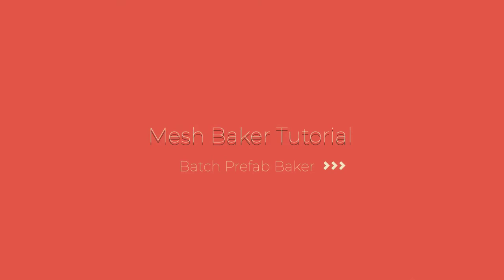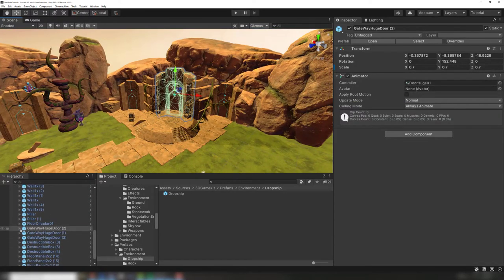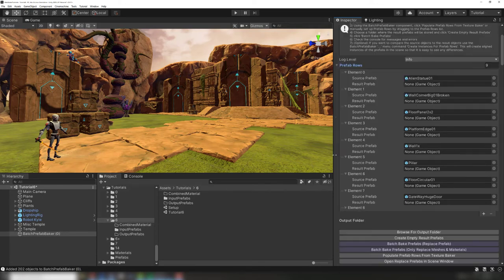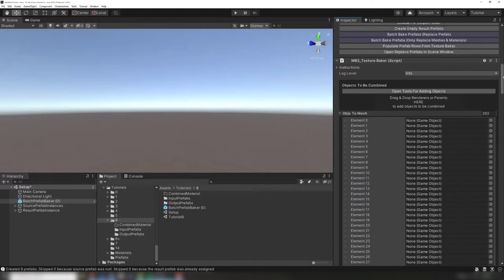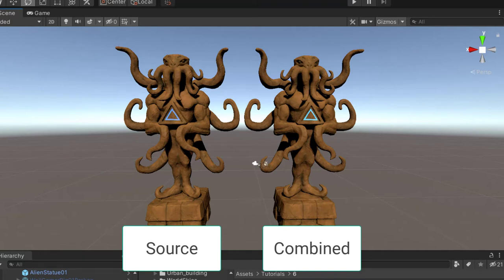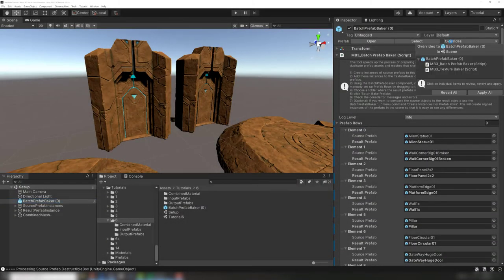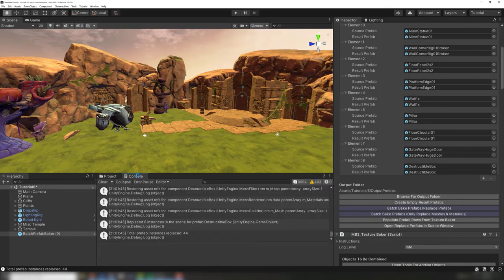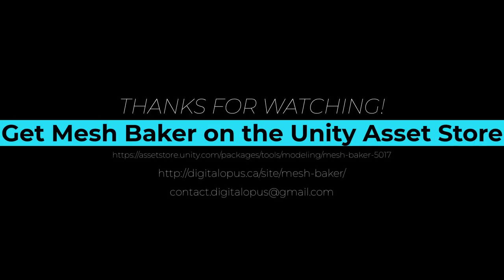Batch Prefab Baker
This Mesh Baker tutorial is about the Batch Prefab Baker.